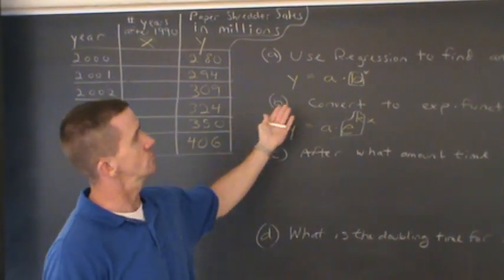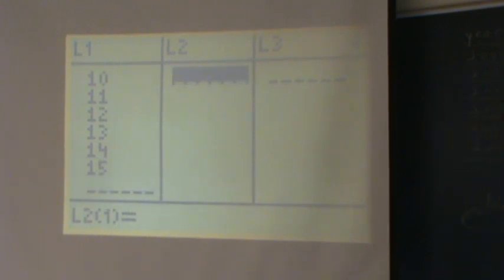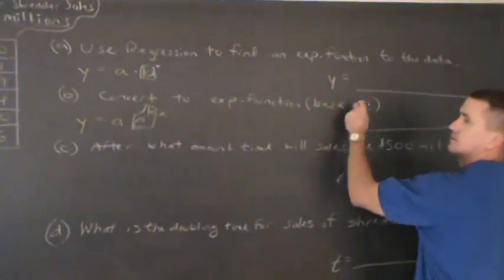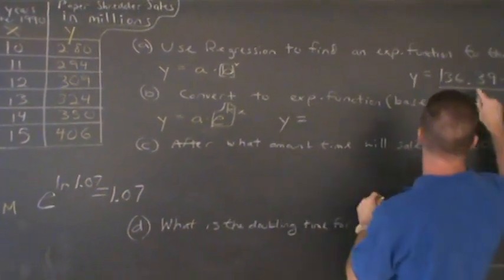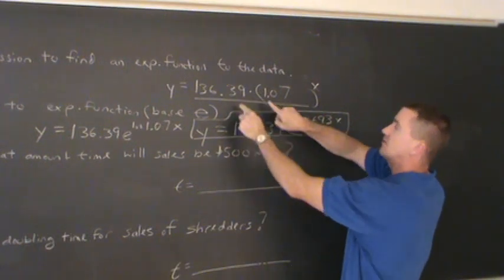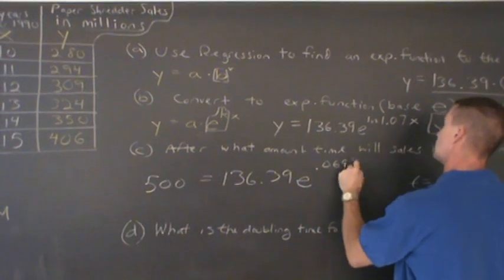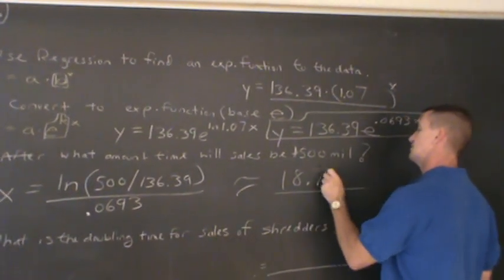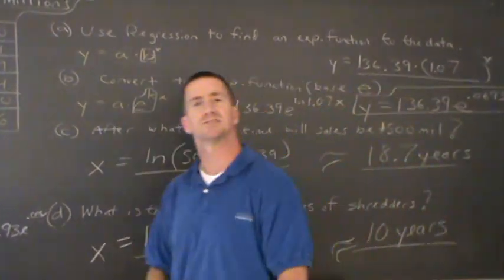Using REGRESSION to fit an exponential function to data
Objective:
-Use regression to fit an exp. function to data.
-Convert the exponential function to an exponential function with base e.
-Make estimates with the function.